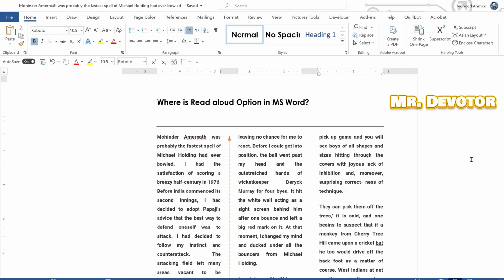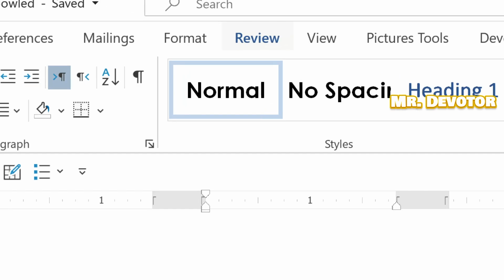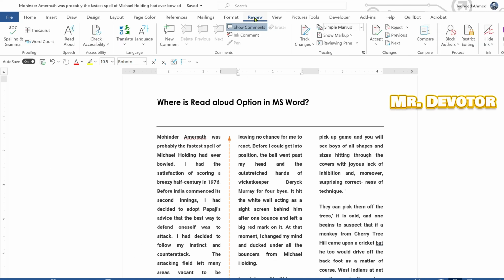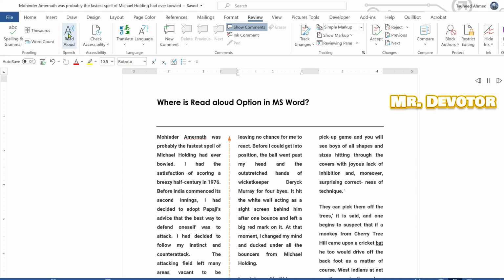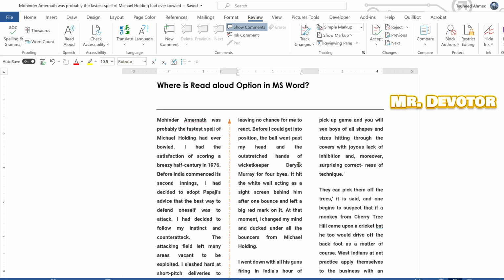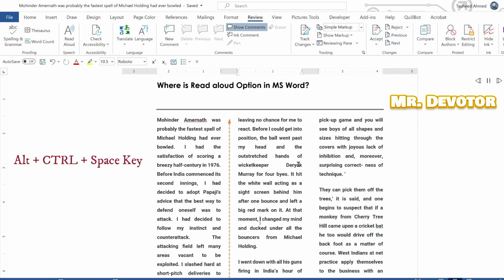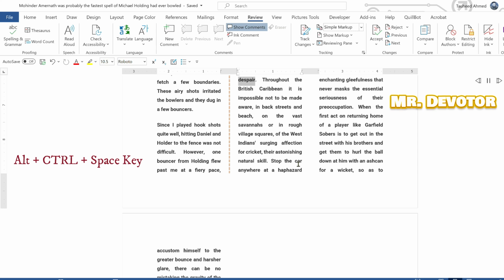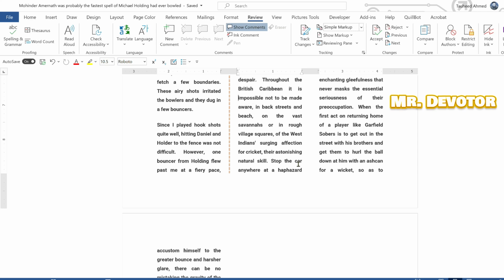Where is Read aloud Option in MS Word | Here’s How to Find It!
In this video, you’ll learn where to find the Read Aloud option in Microsoft Word and how to use it effectively. The Read Aloud feature is a powerful tool that helps you listen to your Word documents — perfect for proofreading, editing, or improving your focus while reading.

You’ll discover:

Where the Read Aloud option is located in MS Word

The shortcut key to start or stop Read Aloud

How to change reading speed and voice settings

How to fix if Read Aloud is missing

Watch till the end to make your Word experience smarter and easier!

3. Join the journey – new videos coming soon!